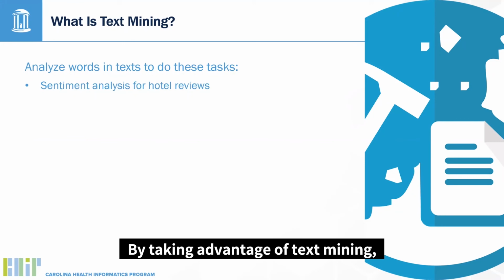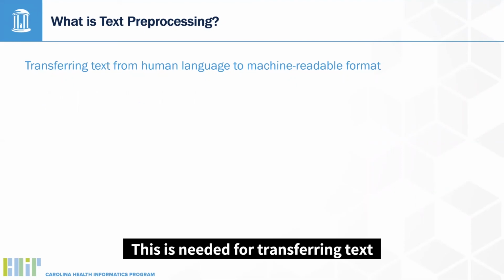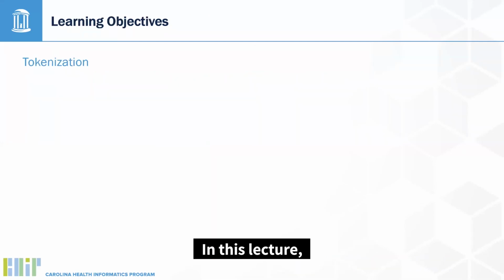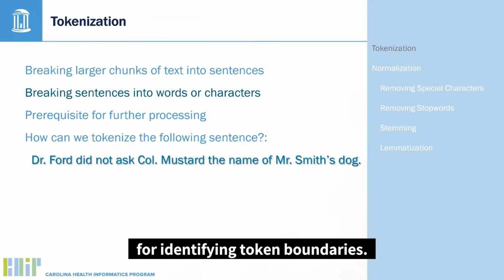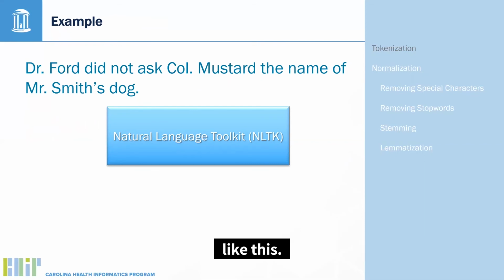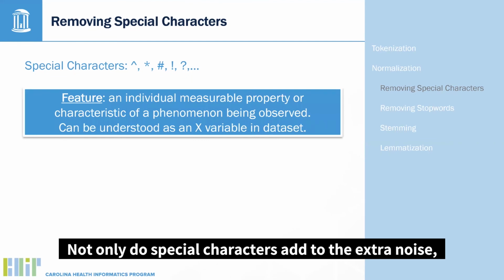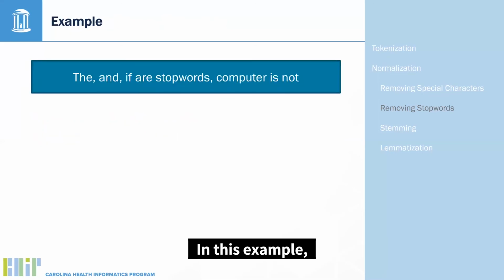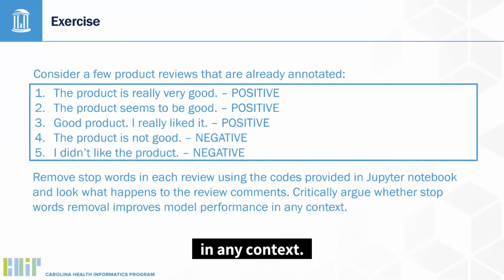Introduction to Data Science: Text Mining Module 1 - Text Preprocessing (Video 1 of 2)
- Tokenization​
- Removing Special Characters​
- Removing Stopwords​
- Stemming​
- Lemmatization​